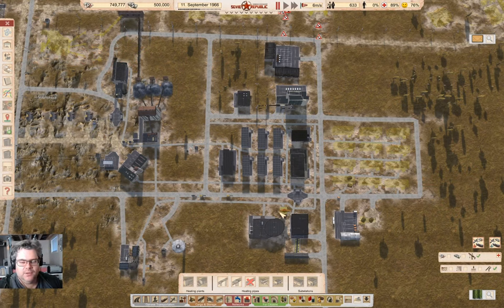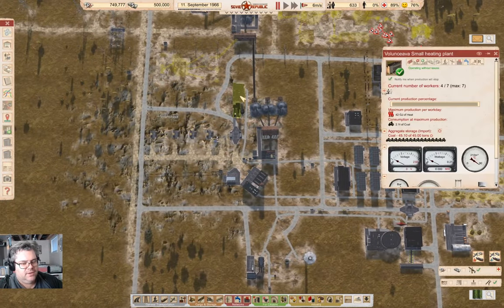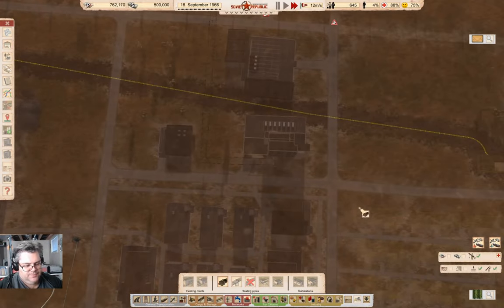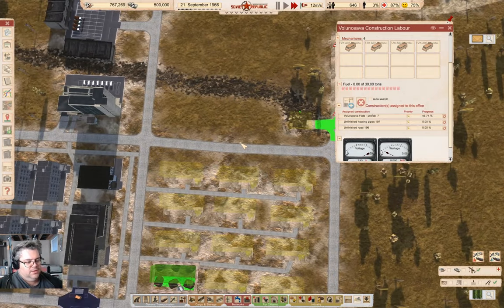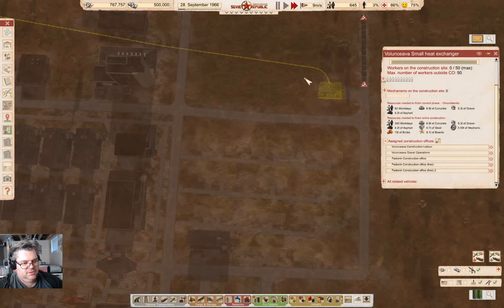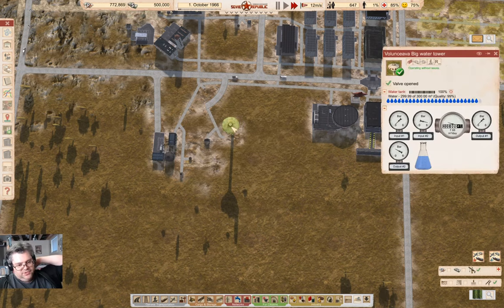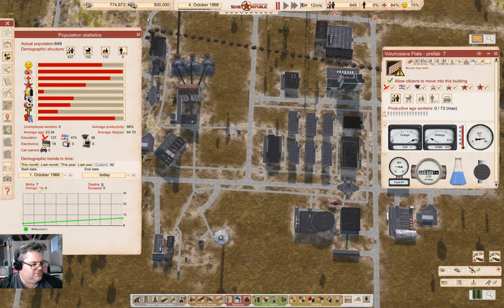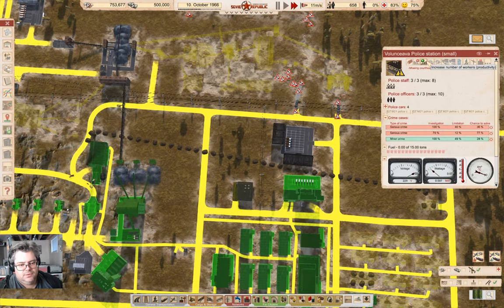First WInter with Workers | Lucky Corners 16 | Workers & Resources: Soviet Republic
Winter is coming and the population is growing. Slowly. Perhaps it's time to start building another industry? Maybe something that uses gravel?